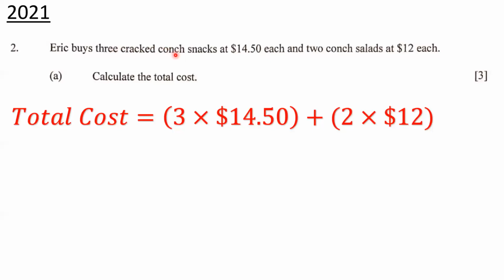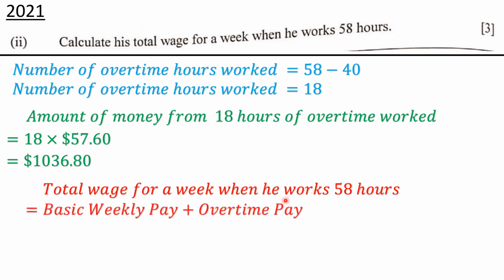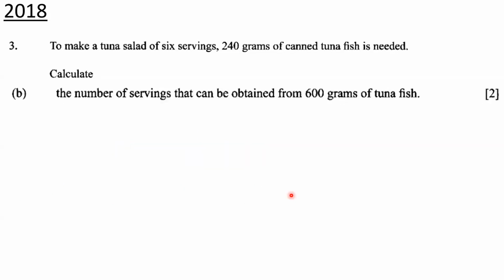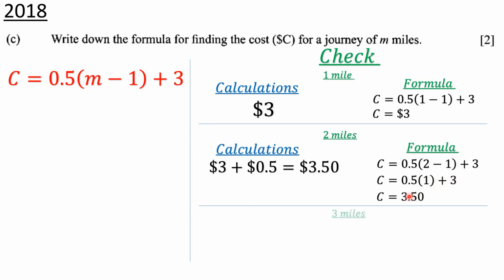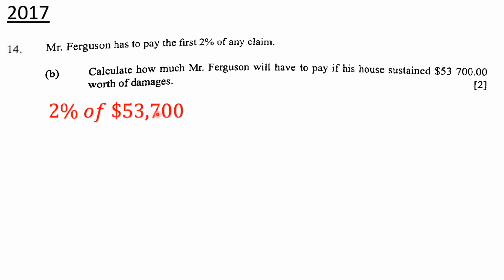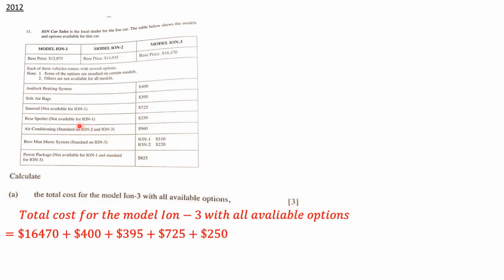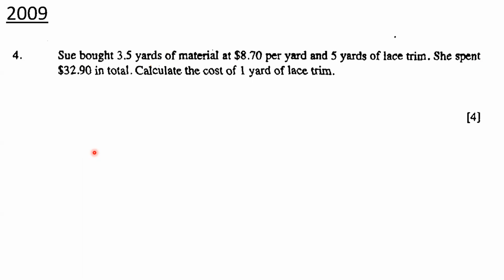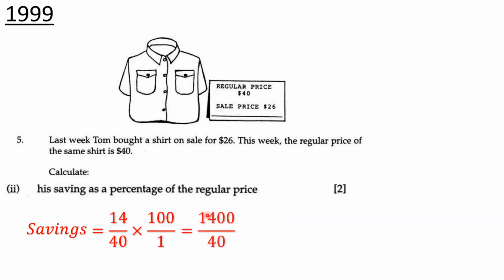Consumer Math (BGCSE PAPER TWO QUESTIONS)